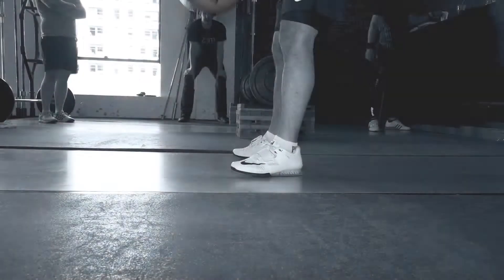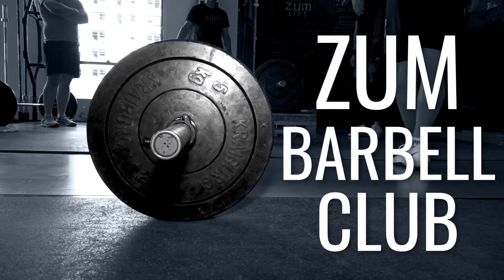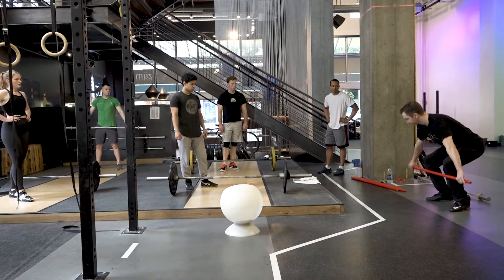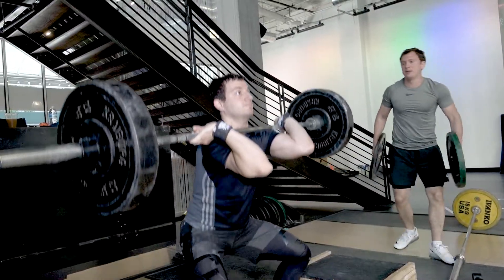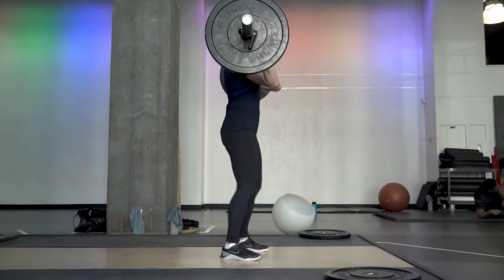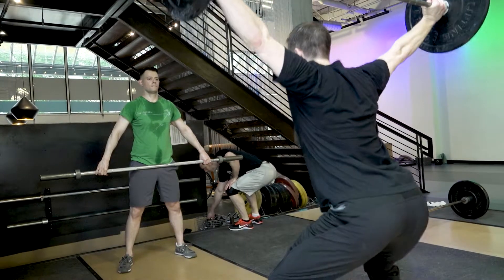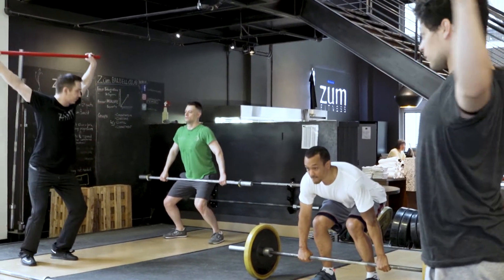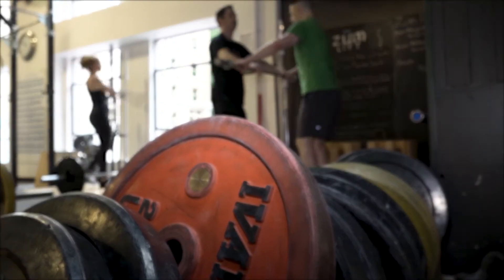ZUM Barbell Club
In ZUM Barbell Club you'll learn Olympic Lifting in a safe, fun, and supportive environment. Unlike other ZUM Fitness classes, ZUM Barbell Club has an unstructured format giving you the opportunity to build community and practice your skills with other lifters while having access to expert one-on-one coaching from our resident USA Weightlifting Sports Performance Coach, Colin McClelland.

Saturdays at 10:30am.